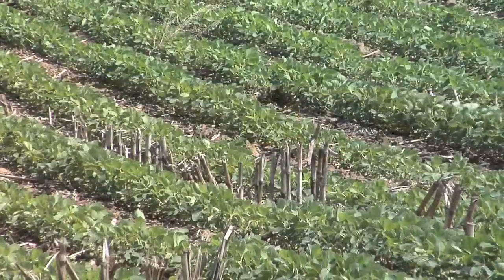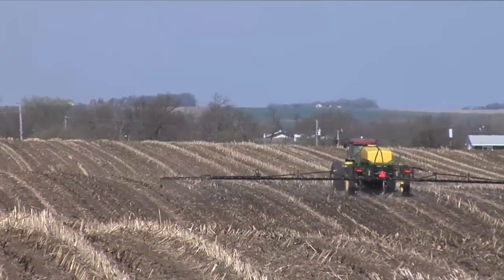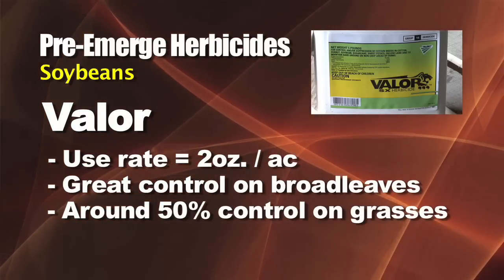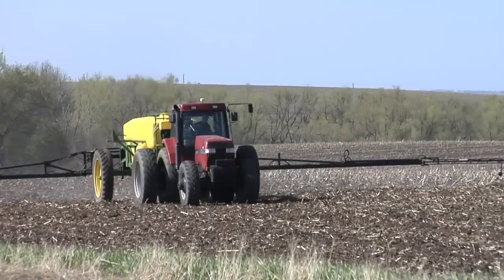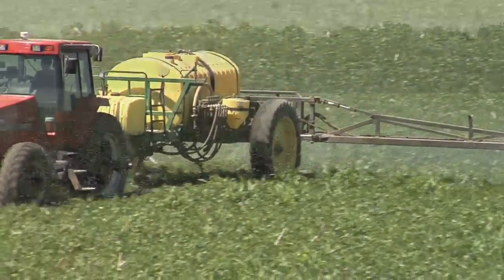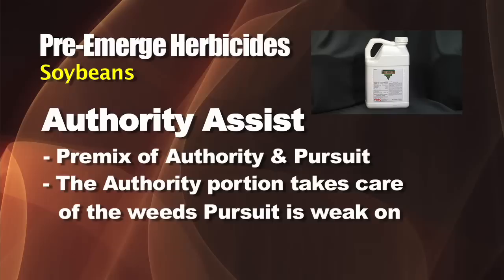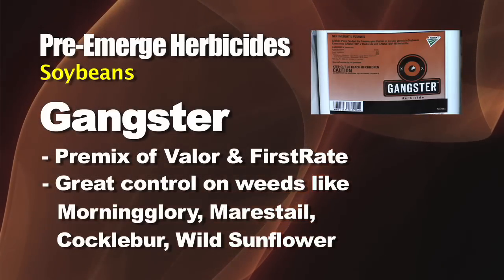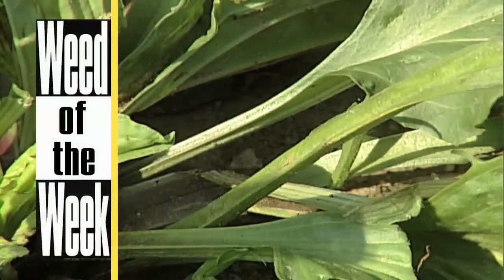Pre-Emerge Products Soybeans #566 (From Ag PhD #566 2/8/09)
Brian & Darren discuss products that can be used pre-emerge in soybeans.